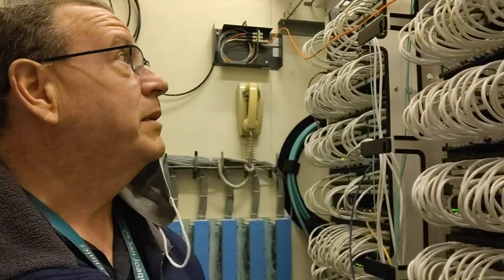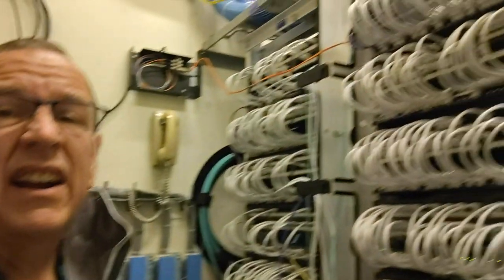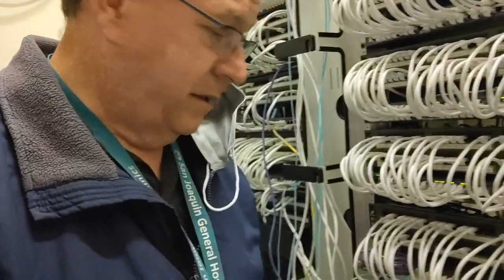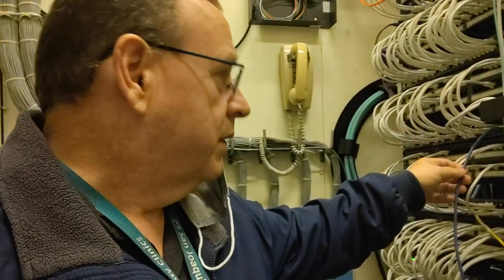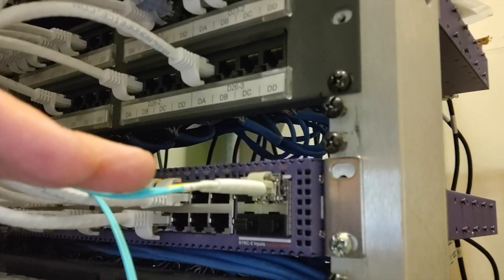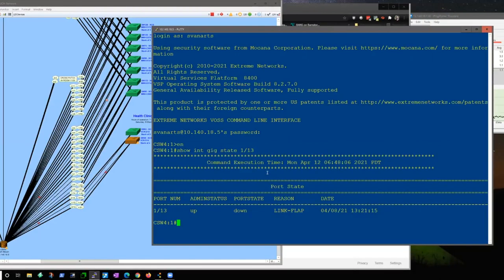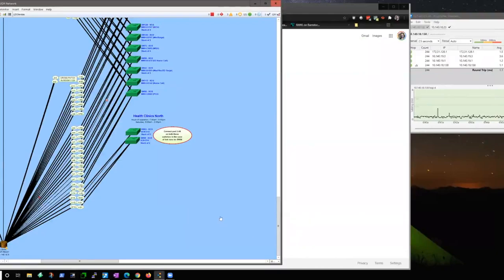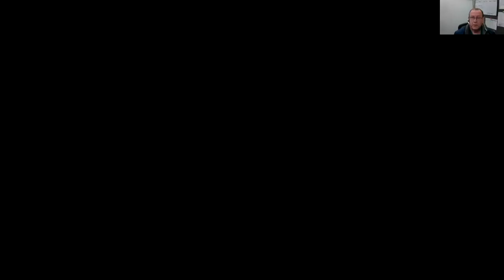Network Admin Life - A Day In The Life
In this week's video I take you through a typical day for me as a Network Administrator.